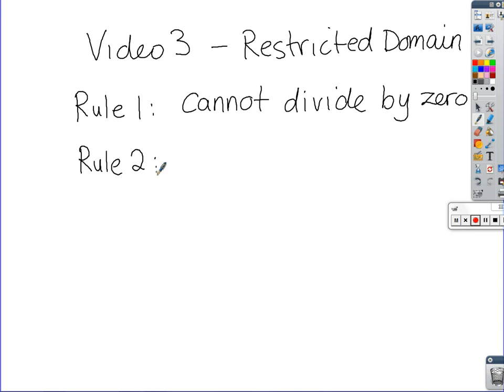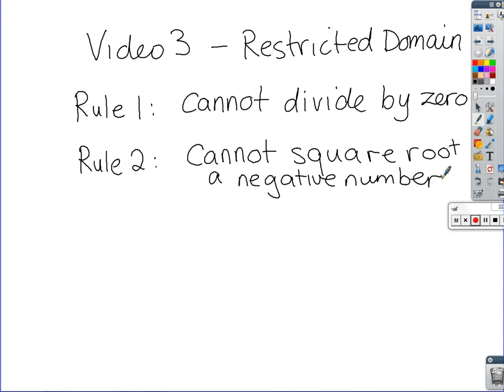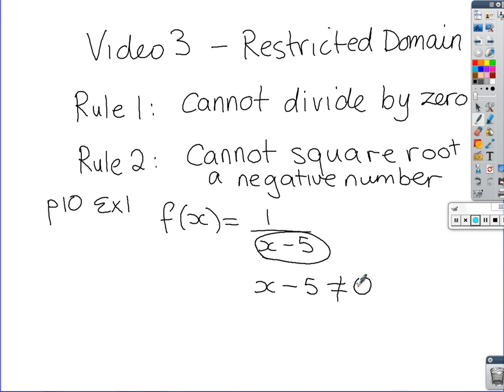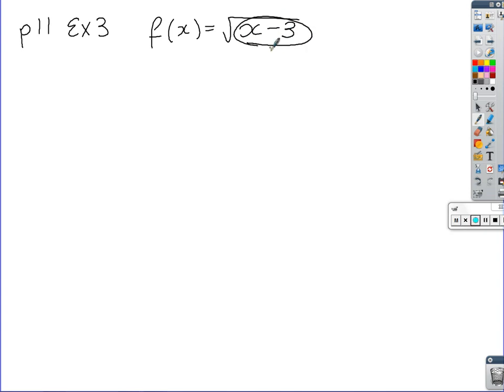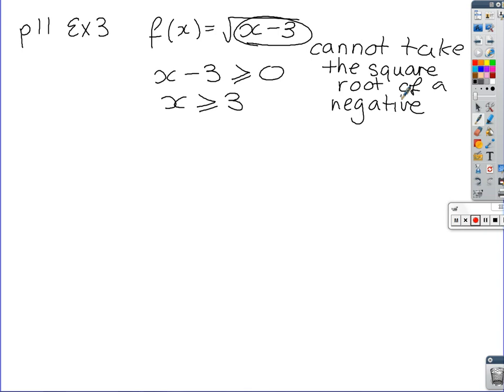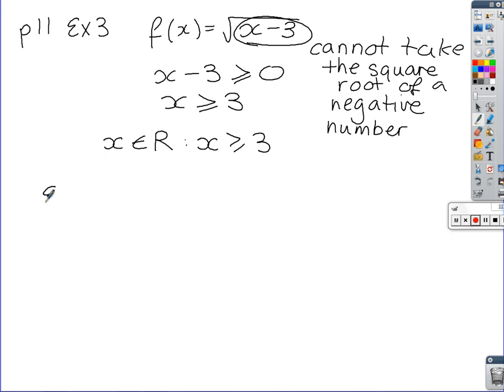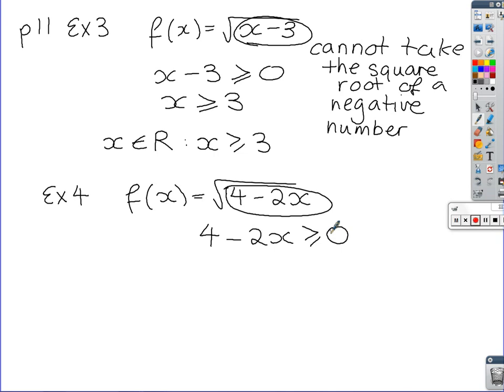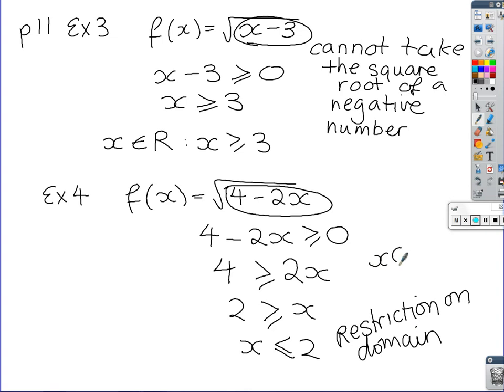Video 3 Restricted Domain